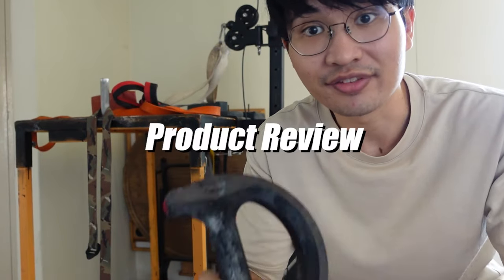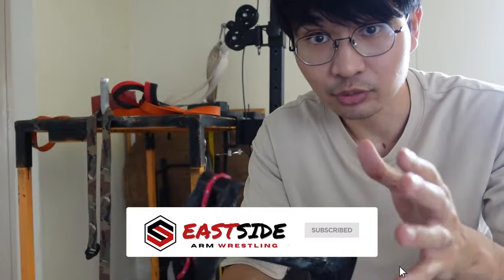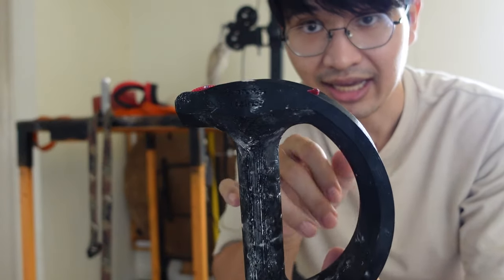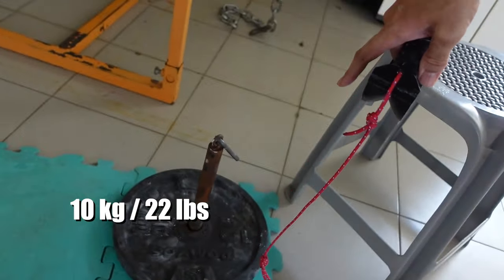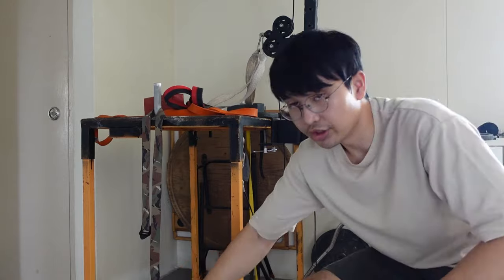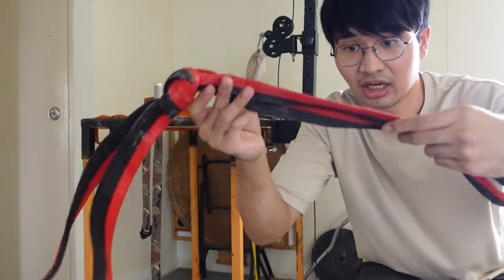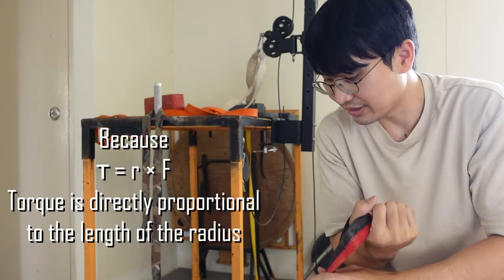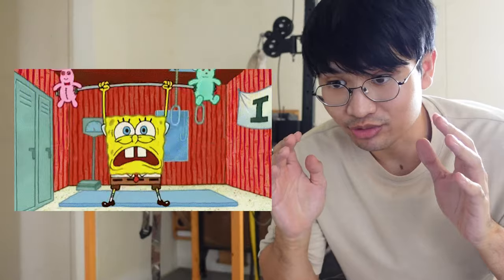Golabek Armwrestling Pronation Handle Review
I recently got this armwrestling handle from Andrew Golabek (@Golabekrafts ) and I wanted to give a review to share my first impressions of this training tool. While it is called a "Pronation Handle," it can most definitely be used for other arm wrestling-specific movements, including rising and supination.

Timestamps:
0:00 - Pronation Handle Introduction
0:39 - Handle Dimensions
1:11 - Mechanics of the Handle
1:31 - Lift Demonstration
2:39 - Comparison With Martial Arts Belt
3:32 - Further Explanation
4:02 - Should You Get This Handle?